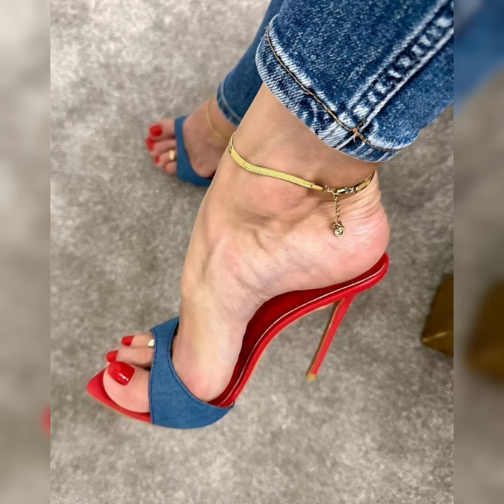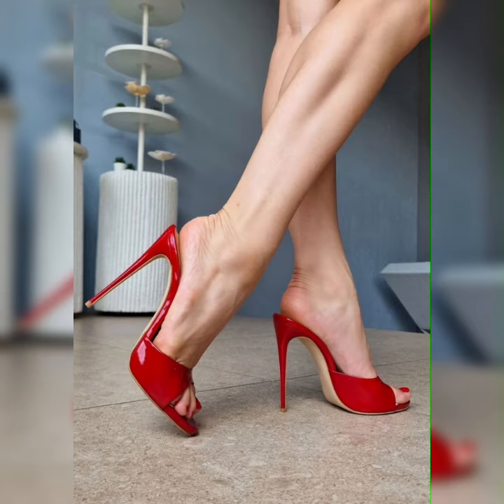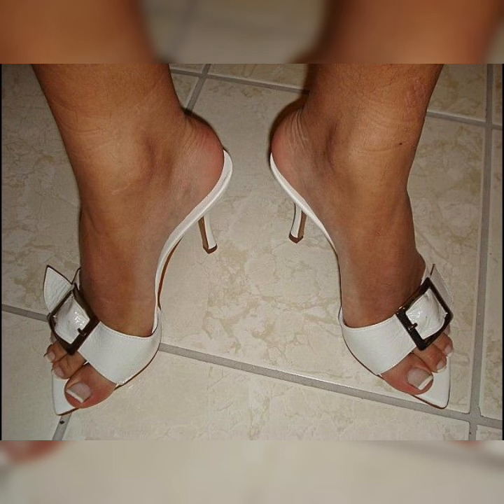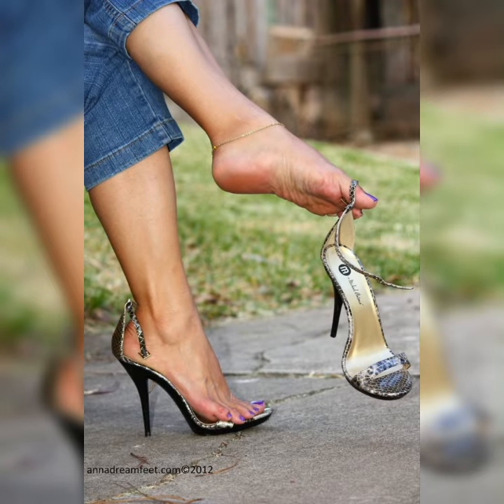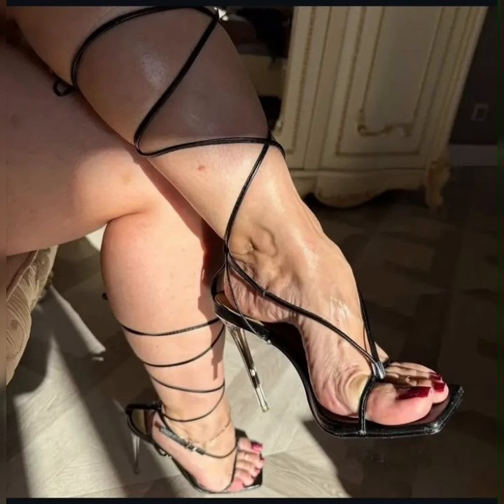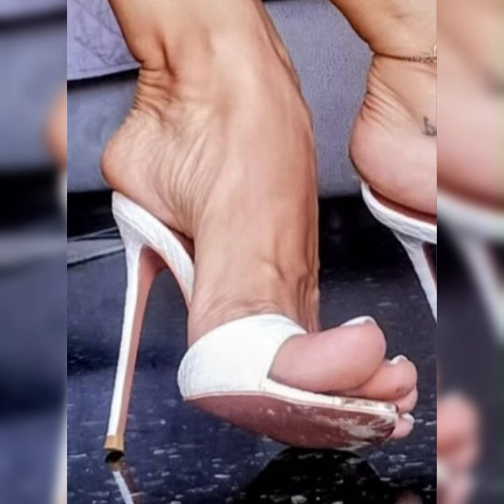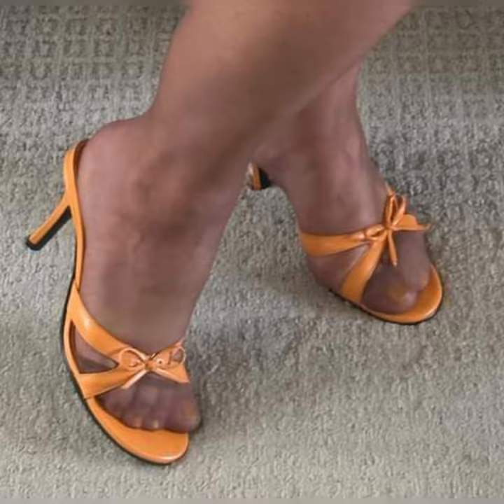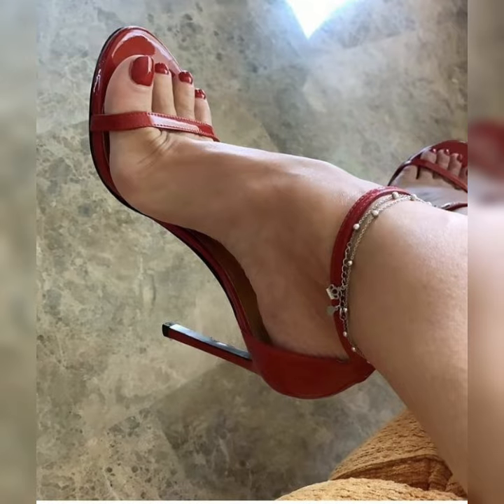New Stiletto High Heels Mules for Women 👠✨ | Fashion Forward | Beautiful ❤️😍 2025 New Designs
Welcome to Fashion Forward, your ultimate destination for the most stylish and trending women's footwear! ✨

In this video, we present the 2025 New Collection of Stiletto High Heels Mules for women. These designs are elegant, attractive, and crafted to enhance your style with beauty and confidence.

🔥 What’s Inside This Video:

Brand new 2025 stiletto mules

Elegant, beautiful, and stylish designs ❤️😍

Top trending women’s heel fashion

Modern & classy footwear updates

Attractive color combinations and premium styles

Whether you're looking for something trendy, feminine, or fashion-forward, this collection has the perfect pair for you!

👇 Tell us which design was your favorite!